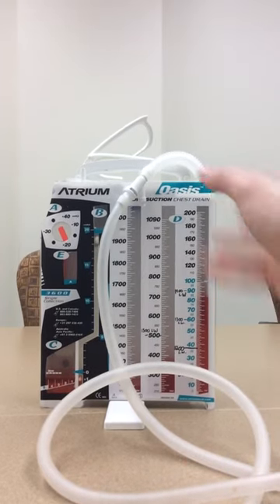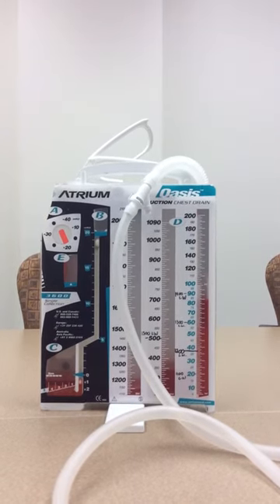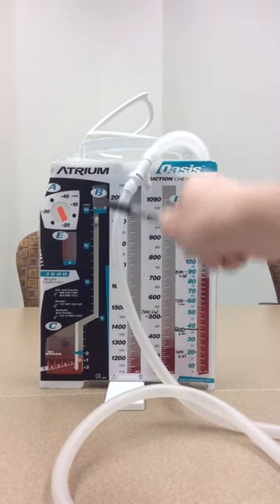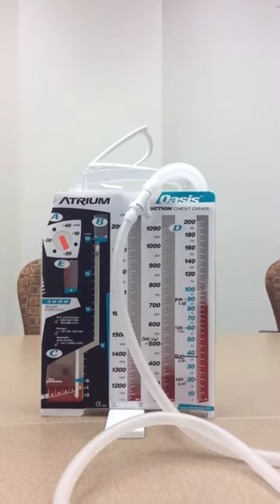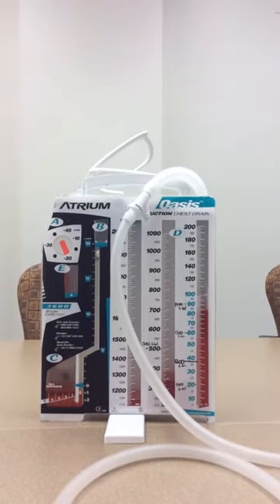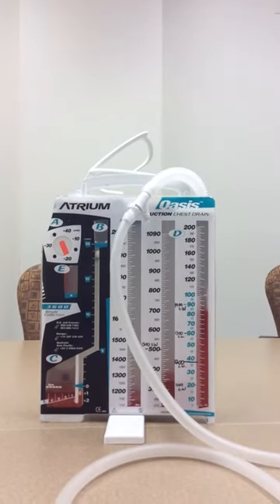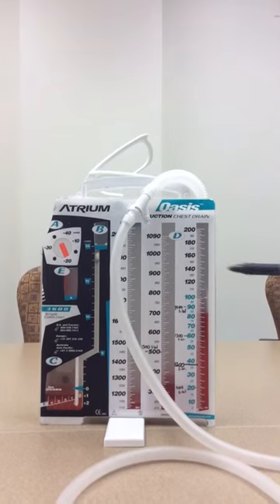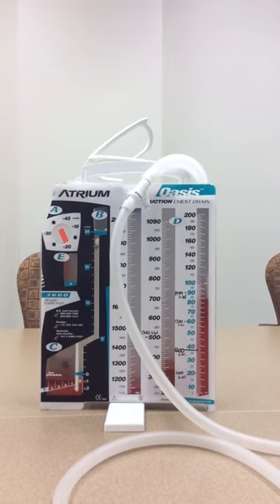Chest Tube Drainage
A brief rundown on the components of chest tubes and how they work.